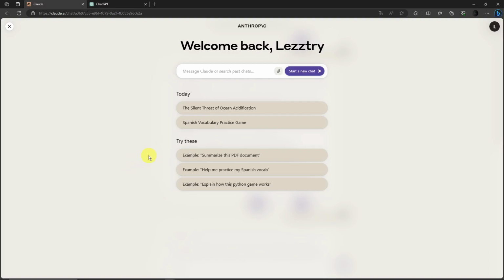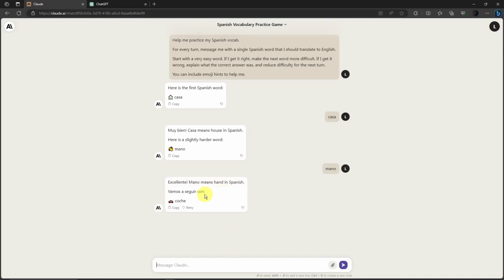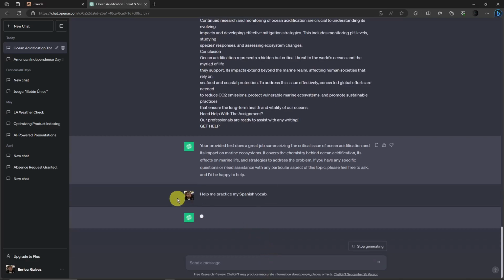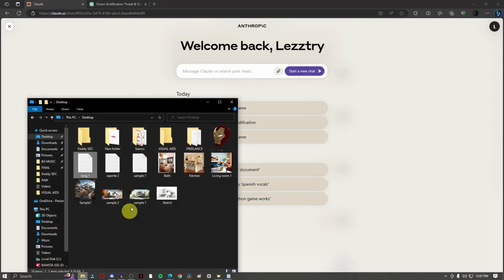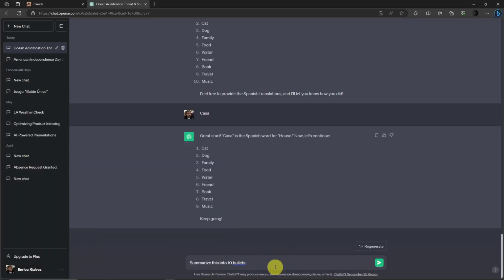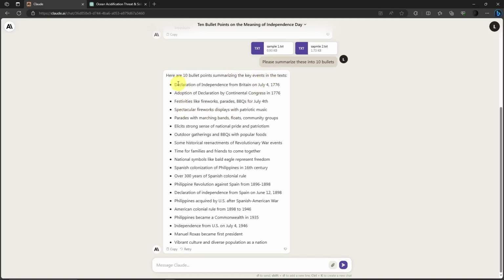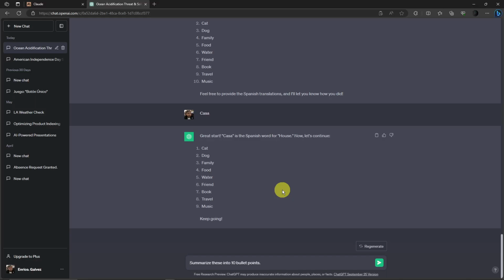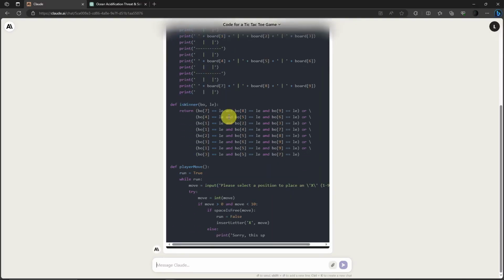How To Use Claude 2 AI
Welcome to our guide on "How To Use Claude 2 AI" by Anthropic. Claude 2 is a powerful AI language model designed to assist you in various creative and writing tasks. In this tutorial, we will walk you through the features and functionalities of Claude 2, helping you understand how to harness its potential for your writing needs.

-LEARN HOW TO USE CLAUDE 2 AI for creative writing, SEO, and more
-EXPLORE THE CAPABILITIES of Claude 2 and how it compares to other AI models
-UNDERSTAND HOW TO WRITE A STORY OR BLOG POST with the assistance of Claude 2
-DISCOVER TIPS AND TRICKS for getting the most out of Claude 2
-GET INSIGHTS INTO HOW TO SIGN UP & USE THE NEW CLAUDE 2

In this comprehensive tutorial, we will guide you step by step on how to use Claude 2 AI effectively. Whether you're a writer, blogger, marketer, or simply curious about the potential of AI-driven content creation, this tutorial equips you with the knowledge and tools to make the most of Claude 2.

Explore the capabilities of Claude 2 and see how it can improve your content writing, be it stories, blog posts, or SEO writing. We'll provide valuable tips and tricks to help you unleash the full potential of this AI tool.

If you're eager to dive into the world of AI-driven writing and discover how Claude 2 can assist you in your creative and content creation endeavors, don't miss this opportunity to learn from the experts. Join us in exploring Claude 2 and its amazing features.